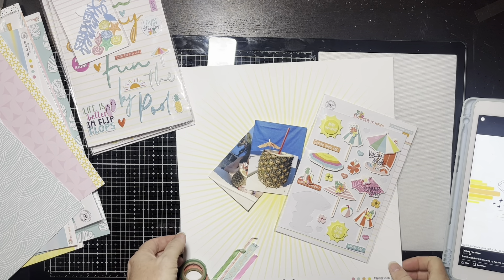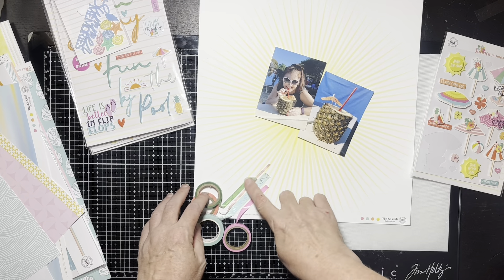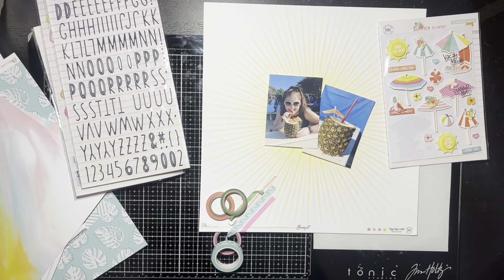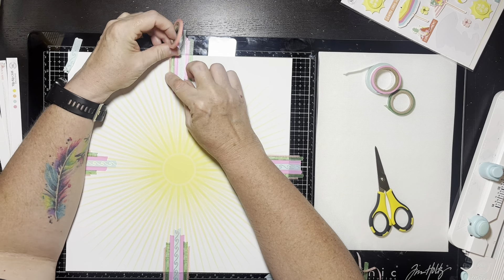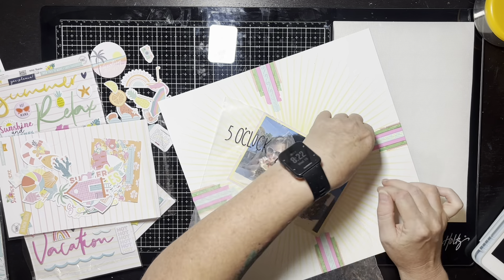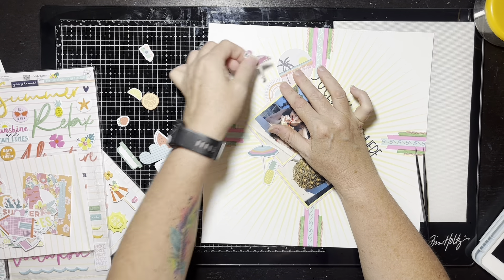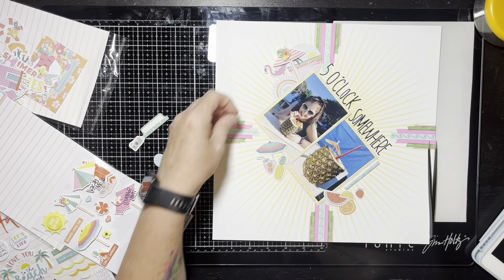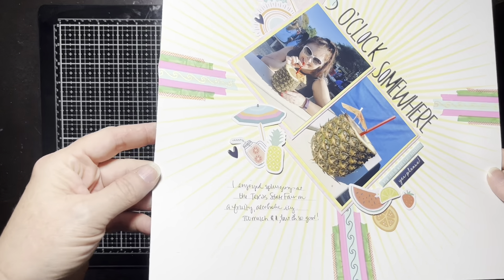30DSCBL13 | Day 6 “5 O’Clock Somewhere”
It’s that time again!!!  30 Days of Sketches with  @ChristysBeautifulLife  !!